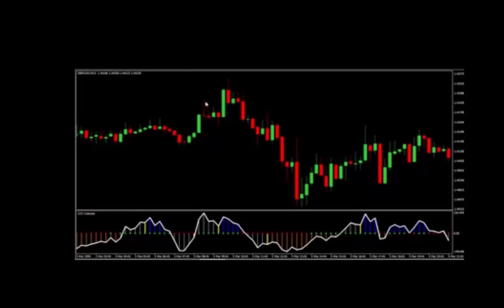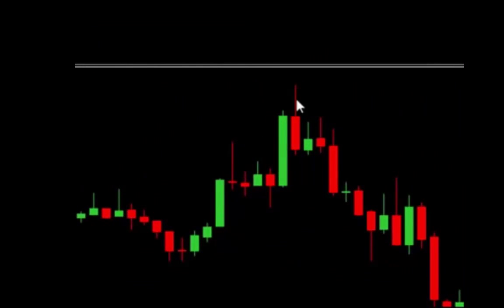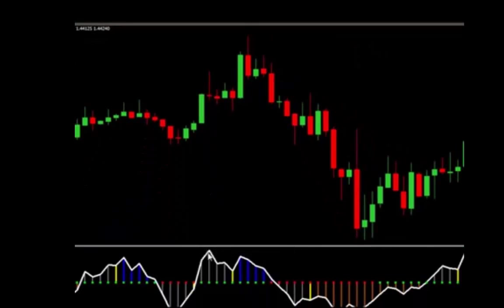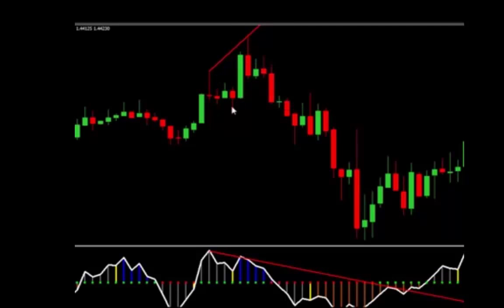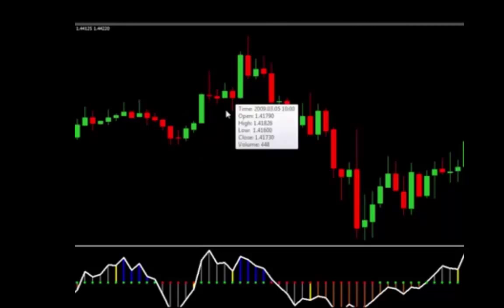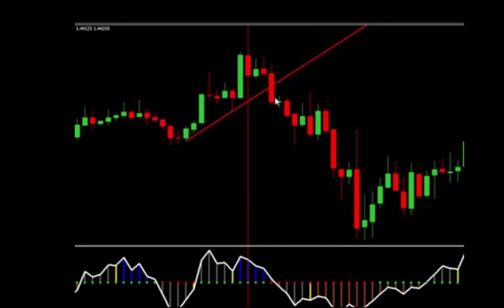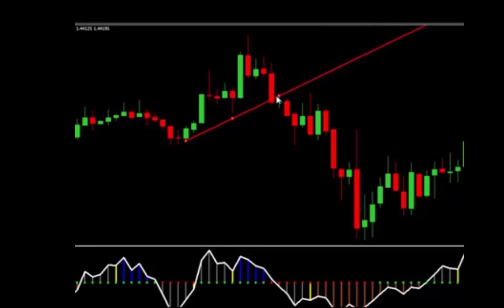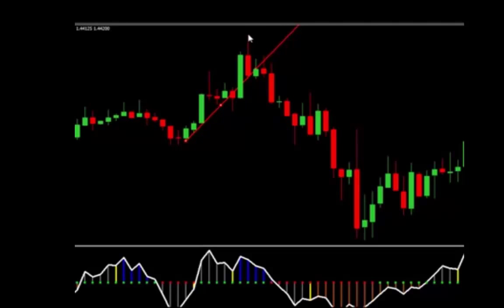Copie de Trading Forex for Beginners - Full Time Professional Trader Course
Here's what I'm trading: Forex Trading for beginners
Forex Trading For Beginners - Full Time Professional Trader Course
Forex Strategies for beginners $700 in 1 Day $25,000 in 9 Days Trading Forex
Lesson 1 - What is Forex and how does It work?